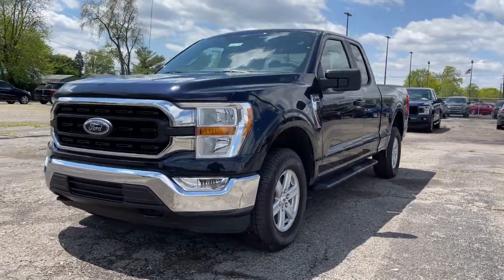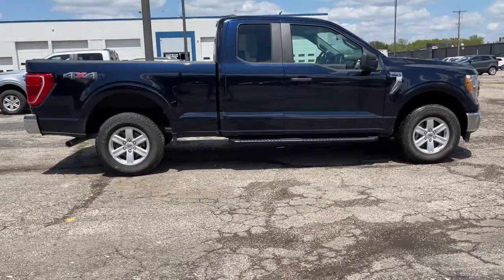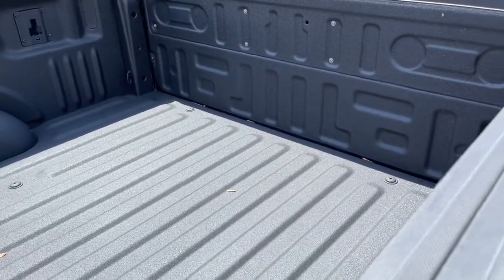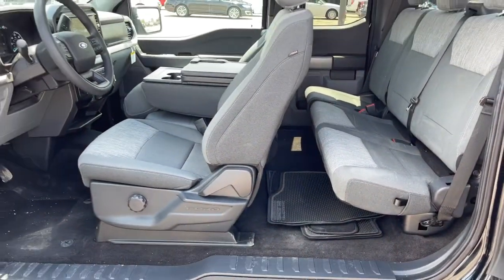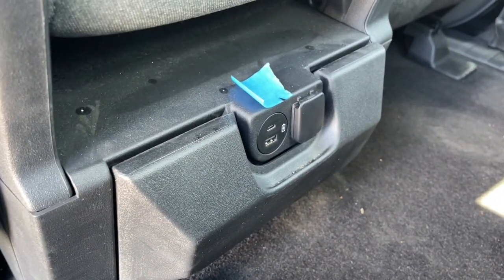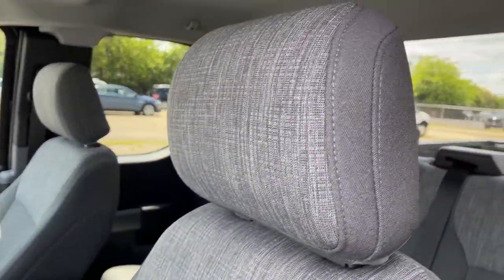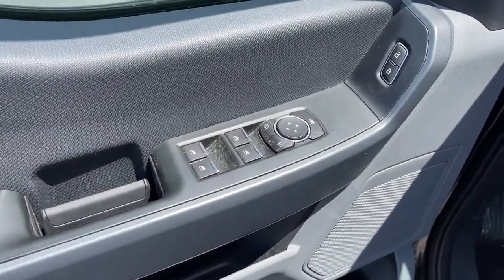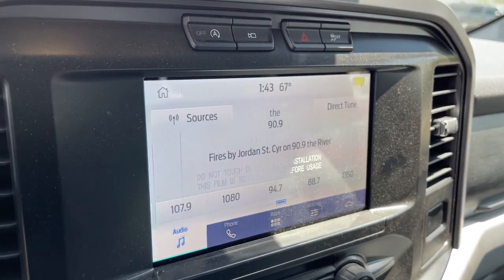2021 Ford F-150 Columbus, Reynoldsburg, Westerville, Dayton, Springfield, OH 25476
Antimatter Blue Metallic New 2021 Ford F-150 available in Columbus, Ohio at Dick Masheter Ford. Servicing the Reynoldsburg, Westerville, Dayton, Springfield, OH area.
Used:
New:
2021 Ford F-150 XLT - Stock#: 25476 - VIN#: 1FTFX1E56MFA23799